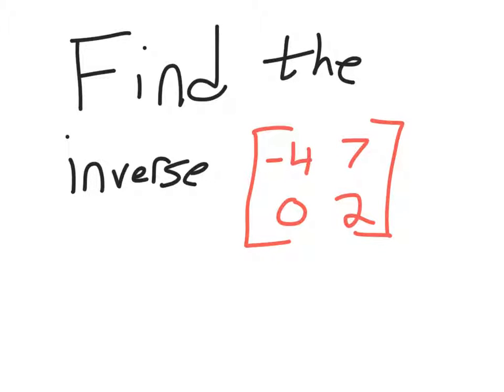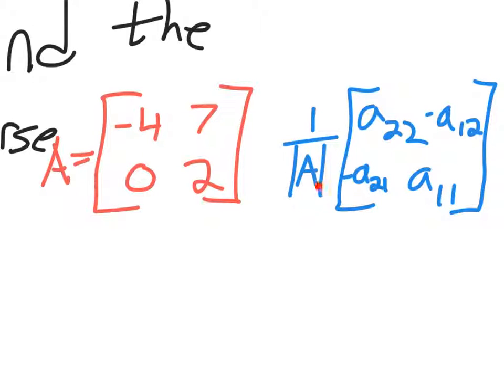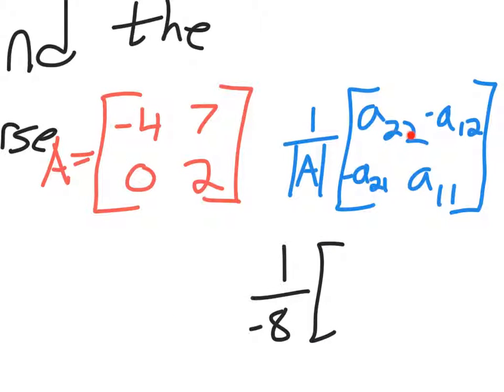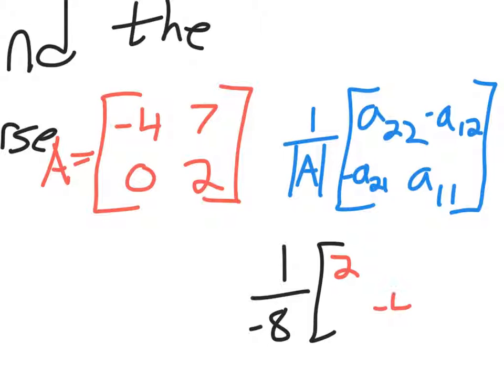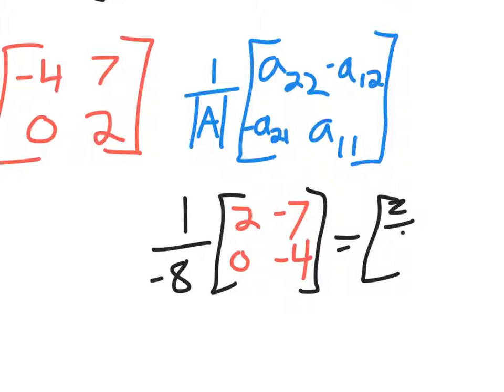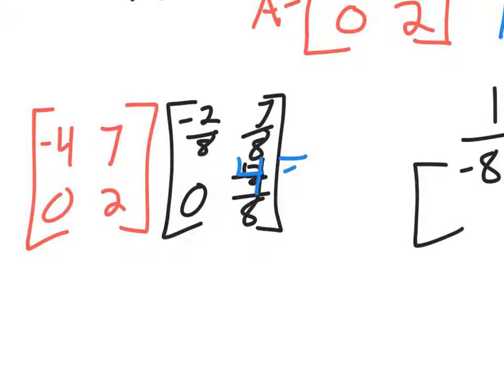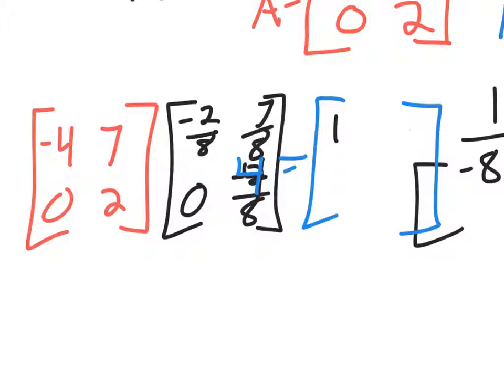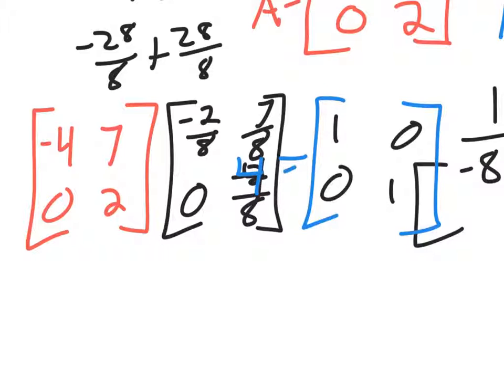Inverse of a 2x2 Matrix